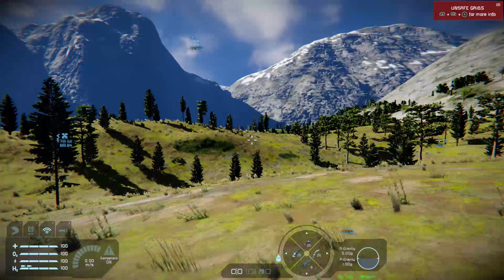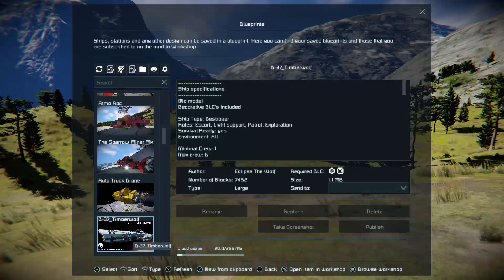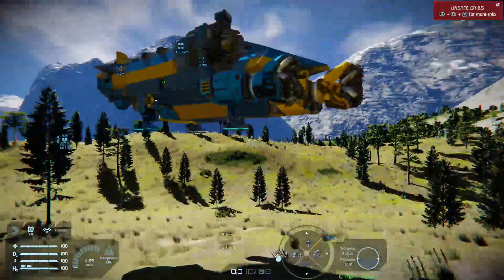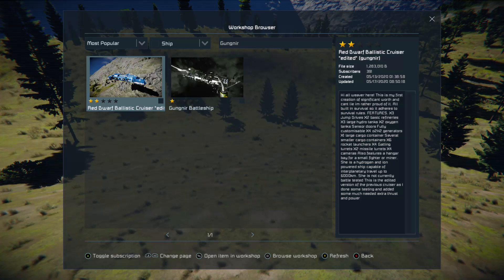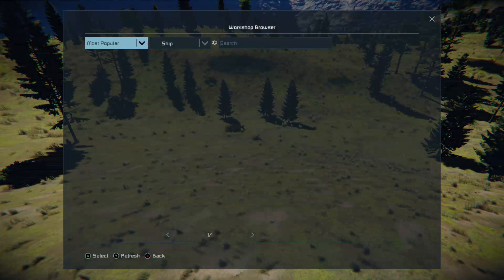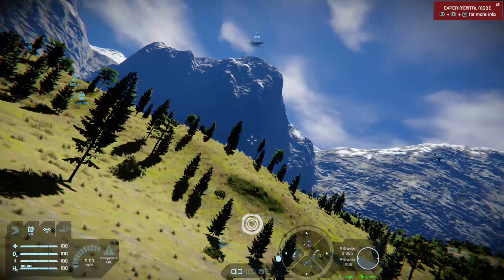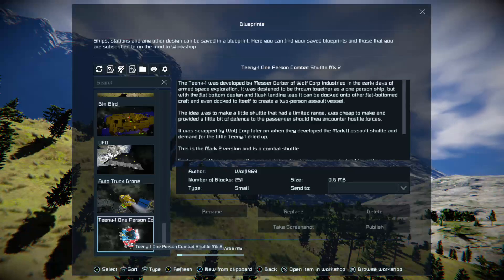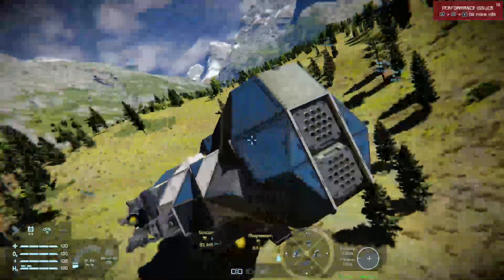Space Engineers Xbox: Tutorial 18 - Mod Io Blueprints and Workshop Page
Hi. Just a quick run-through of the Mod Io Space Engineers functionality for the Xbox One version of the game. How to get to the blueprint menu, open the workshop and get a blueprint onto your Xbox.  Playing on Creative.

Note: Some blueprints may not download, or may not appear, this might be a bug or it might be they haven't been updated to the newest version of SE.

See: the Gungnir by my friend Weaver :)

This is a good example of recording live and troubleshooting.

Edit: I completely missed the Gungnir, since it was named the Red Dwarf Ballistic Cruiser, oops!